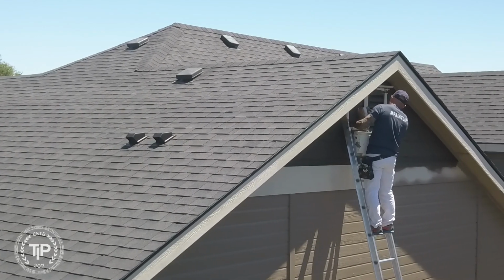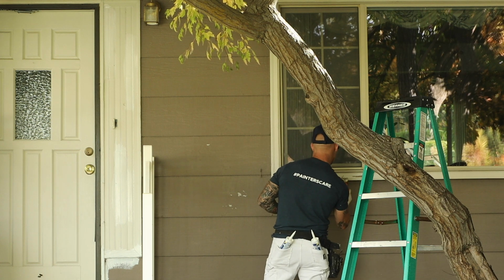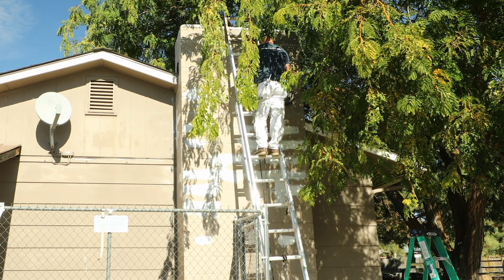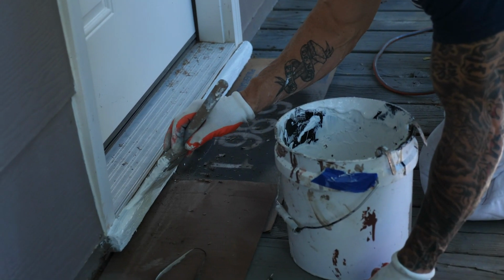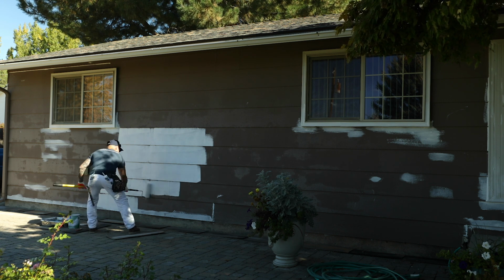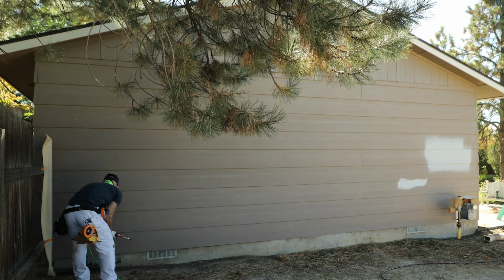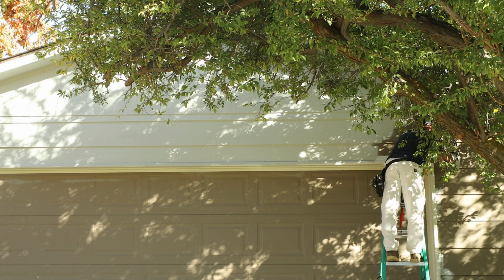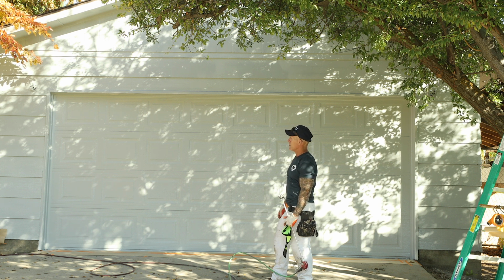Painting An Exterior FAST! Done in 2 days with 1 Painter.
Painting an exterior in 2 days with only 1 painter. Paint it FAST! Painting a W.W.II veterans house as part of painter's care with the Idaho Painter.  House Painting 101.

2 Corinthians 1:21-22